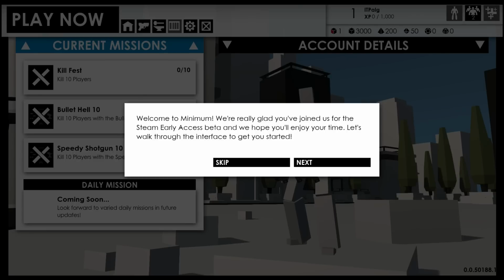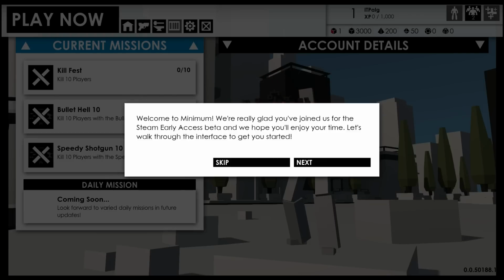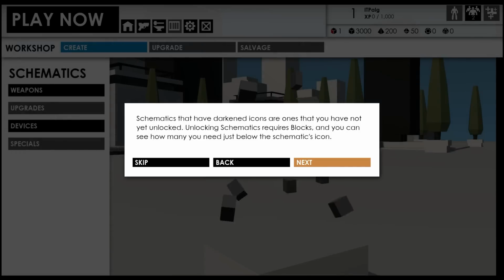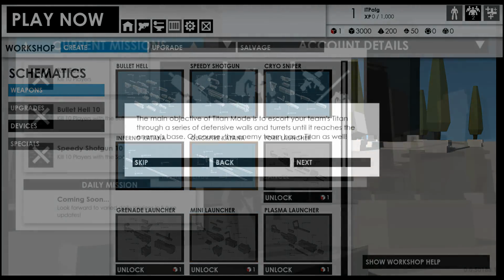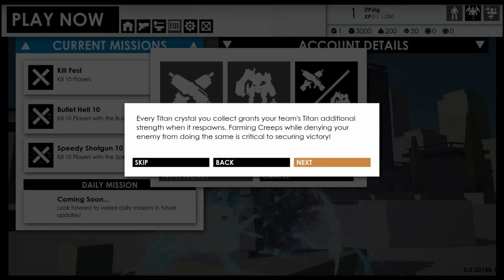Minimum review and gameplay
Markee Dragon Game Codes store is an authorized game codes and consumables reseller for games including Nether, Guild Wars 2, Eve Online, Sony Online Entertainment's Station Cash, etc.

Slow gaming connection? Play on game servers far away from you? Try WTFast, a global gaming network system that reroutes your gaming connection to many supported game servers for a more efficient connection. Even playing on servers nearby I show anywhere from 10-30% improvement on the basic trial.

I belong to the Markee Dragon Network, a subnetwork of the "Freedom!" network. I will get a referral bonus! Join Freedom and join any other network you choose! There is no lock-in contract! Leave anytime you wish.

Be kind! "Whitelist" those you support by disabling your ad blocker for those pages.